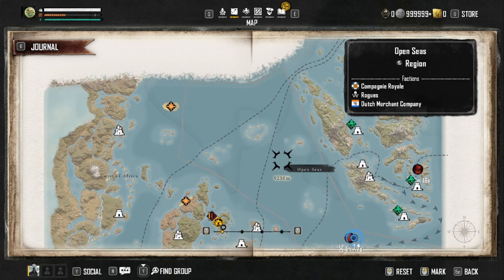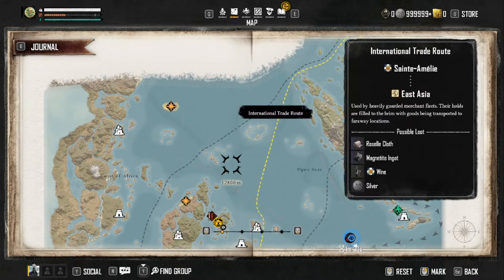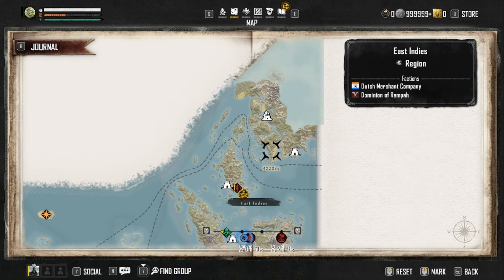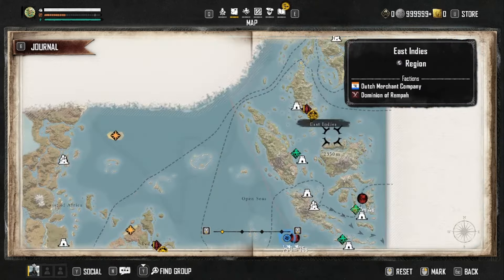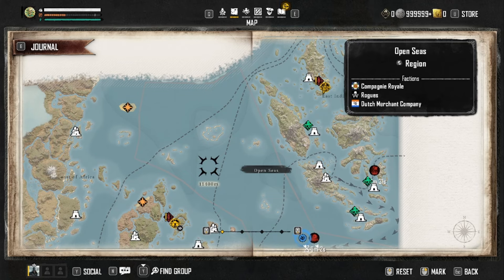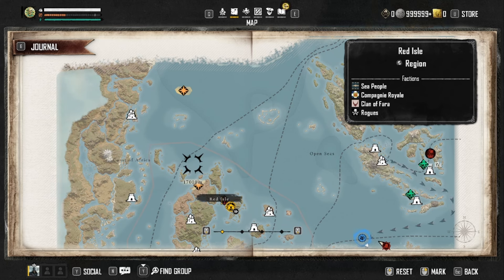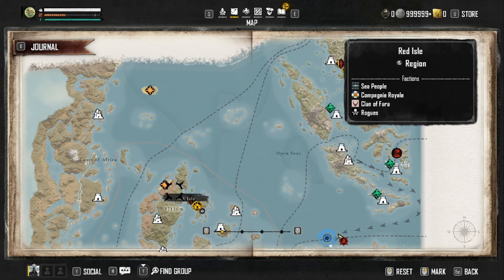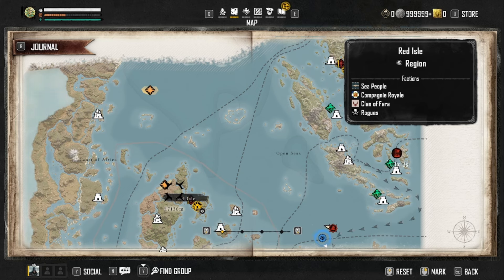HELM LEASE - SKULL and BONES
this video provides insight to the new helm leases we will receive in season 2  of skull and bones. it is simply a breakdown to help better understand how they will work and the different types of leases we will see in game.

to play with a community of players or do server takeovers join me over on twitch at WTGxLive during season 2 to help assist you with helm wagers or takeovers or plunders in game.